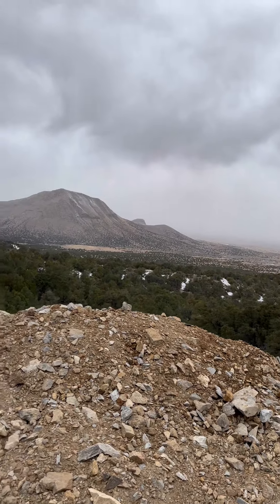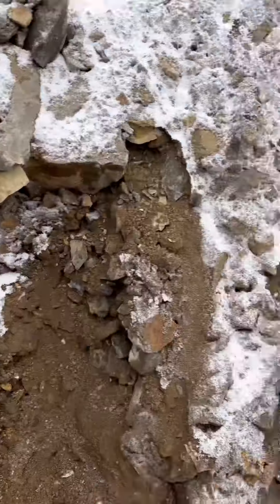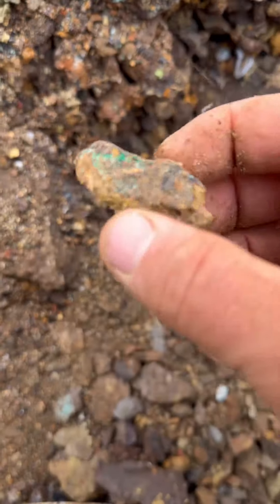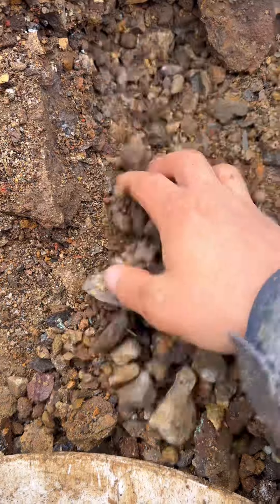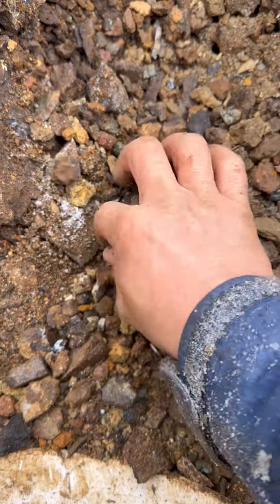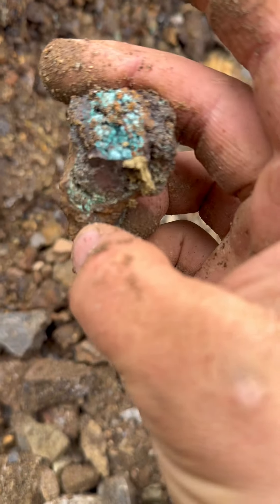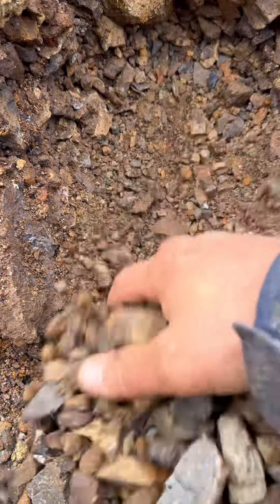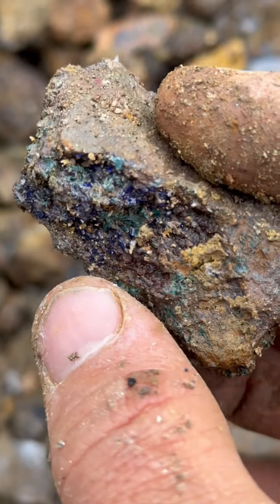Incredible Gems 15ft Down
This is a fee dig of $20 a day! You can dig up some beautiful gems! Graphic Mine in Magdalena, New Mexico. This particular day a blizzard hit while we were up on the mountain, but that didn’t stop us! 🤩⚒️